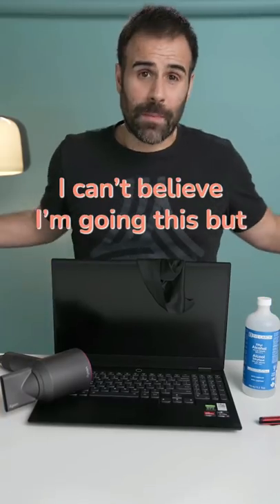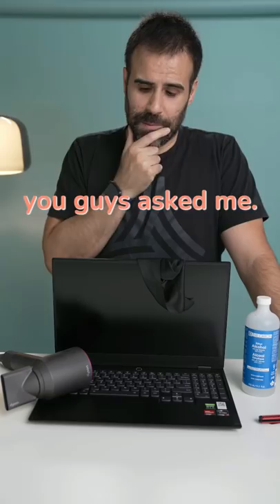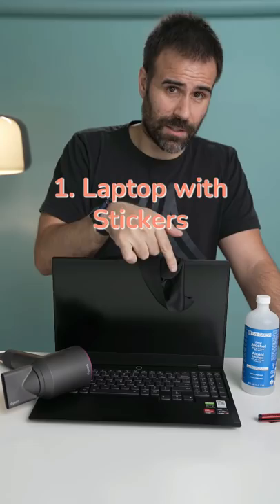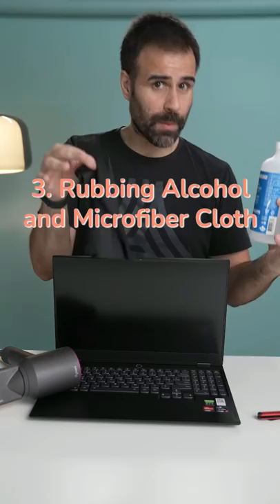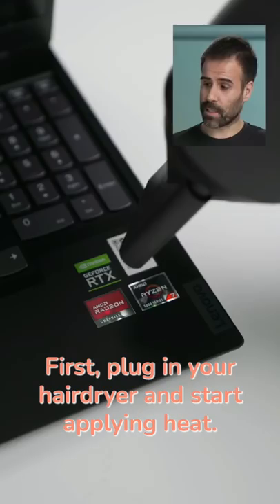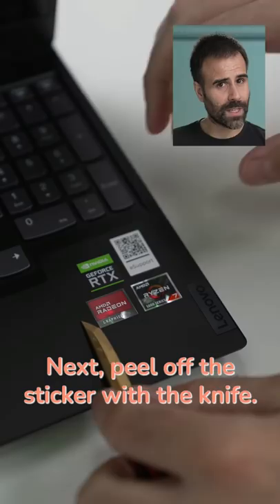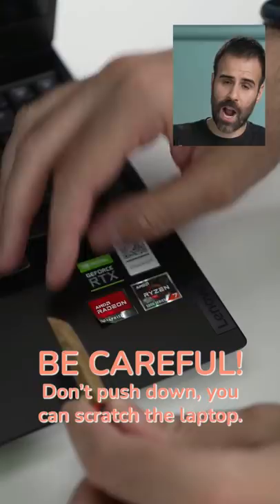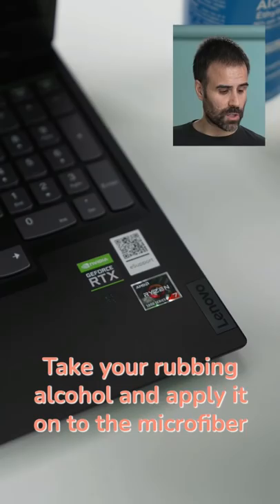How to Remove Stickers from your laptop!!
Why does your laptop have stickers? who cares, let's remove them they look ugly and here's how to do it. Yes, I made a video about this. Don't blame me some of you asked for it.